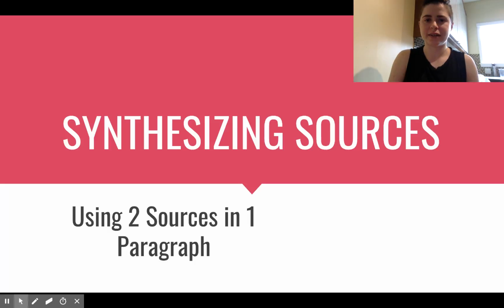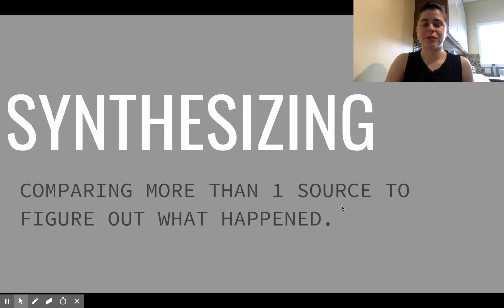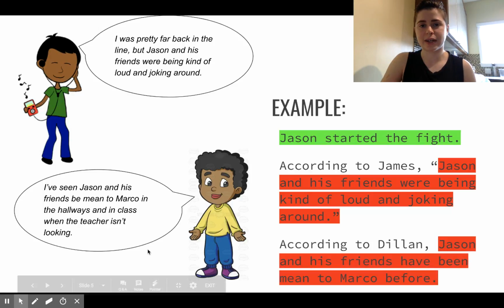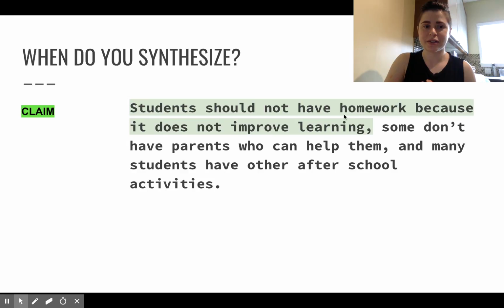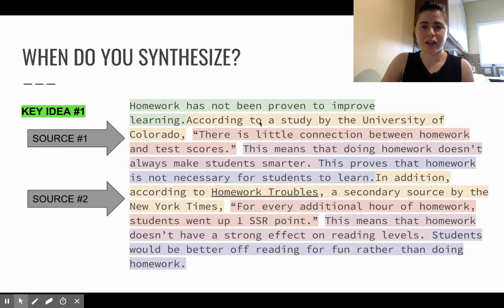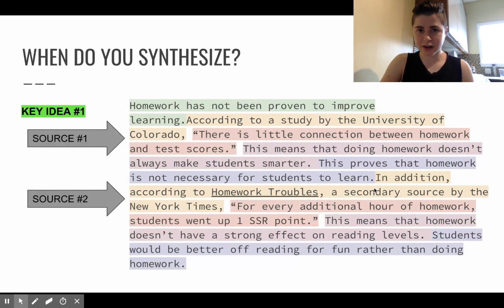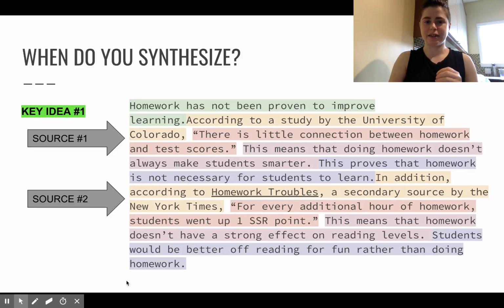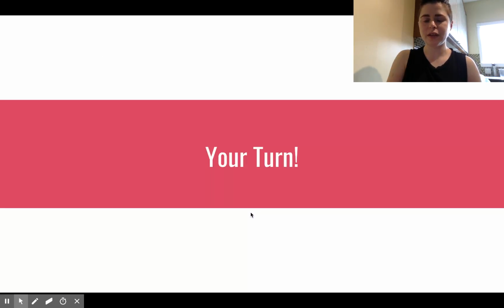Lesson 4.11: Using 2 Sources in 1 Paragraph